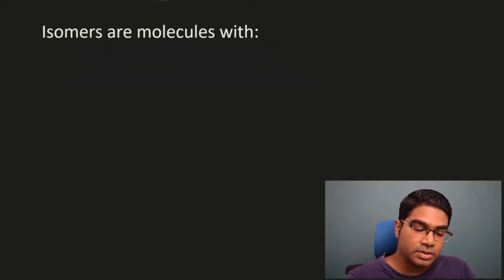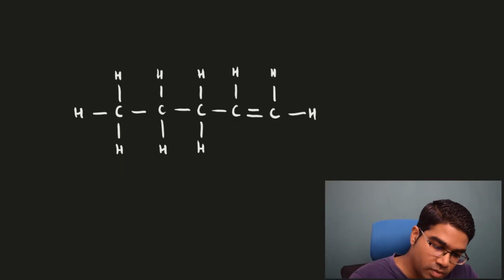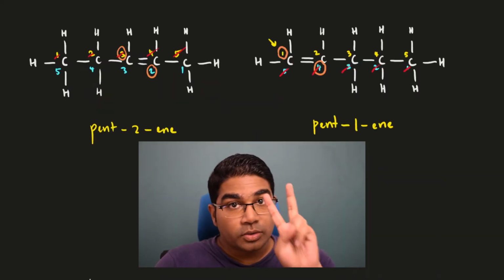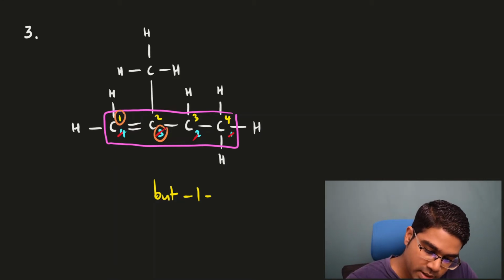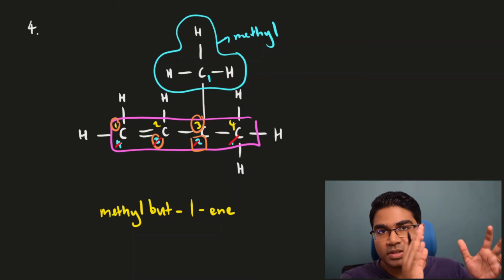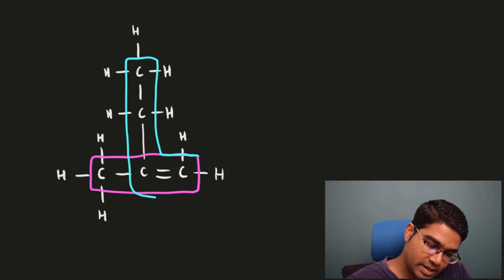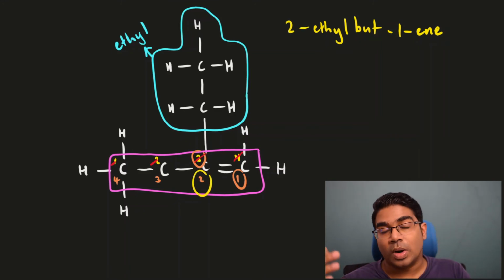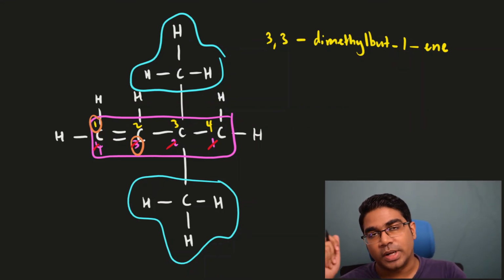Structural Isomerism / Chain Isomers and Position Isomers of Alkenes / Isomers of Pentene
Structural isomerism of alkenes. How to find the IUPAC name for isomers of alkenes. There are two types of structural isomers - chain isomers and position isomers. Position isomers depend on the position of the functional group while chain isomers depend on the position of the branch chain.

00:00 - Definition of isomers
00:26 - Pent-1-ene
04:20 - Pent-2-ene
06:31 - 2-methylbut-1-ene
10:22 - 3-methylbut-1-ene
12:14 - 2-methylbut-2-ene
14:43 - More isomers
16:12 - 2-ethylbut-1-ene
18:03 - 2,3-dimethylbut-2-ene
19:54 - 3,3-dimethylbut-1-ene

KSSM Chemistry Form 5 Chapter 2: Carbon Compounds